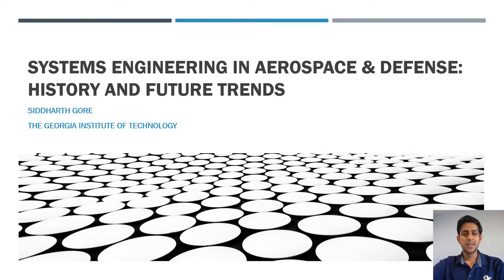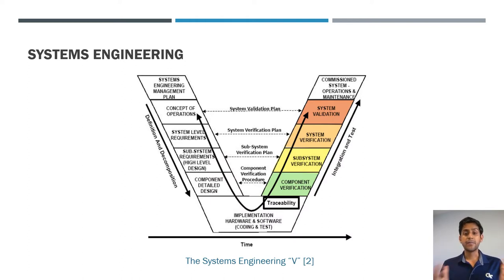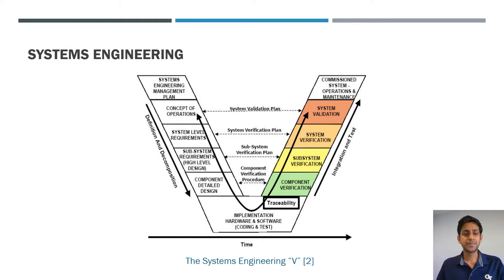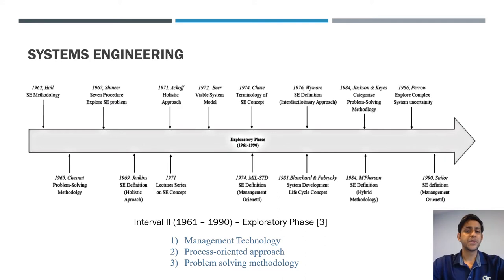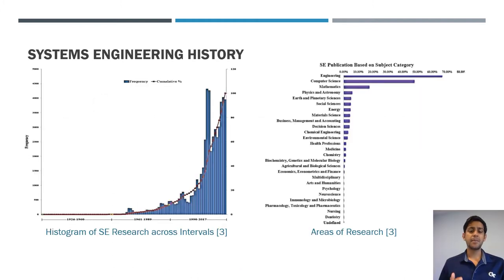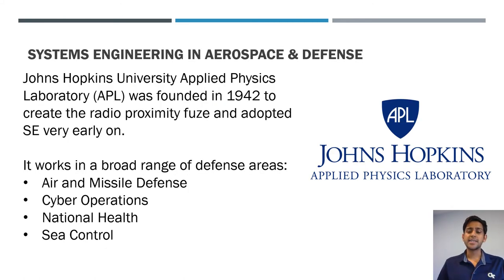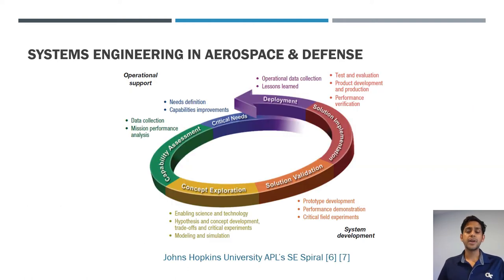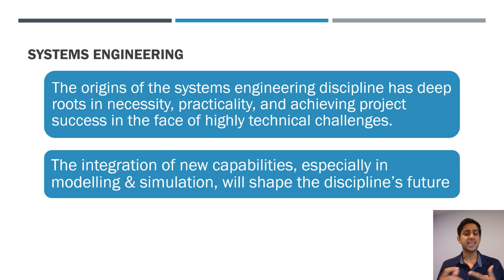Systems Engineering in Aerospace & Defense: History and Future Trends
System engineering as a discipline emerged out of a need to manage the development of increasingly complex systems in the defense industry. Capabilities have since continued to evolve, as have the systems being designed. With this evolution comes the need for the systems engineering to adapt and evolve as well. While other areas have started to use variations of the systems engineering process as well, the aerospace & defense industry remain central to its application and will be the area of focus. This paper considers the history of systems engineering to provide context and outlines key work done in the field. Having developed this understanding, future trends are extrapolated and the implications of the findings to college education and successful implementation of the discipline in industry are discussed.